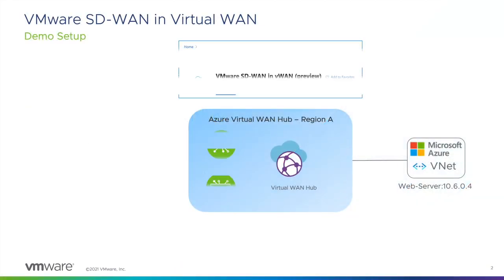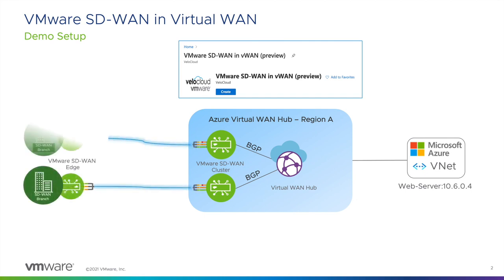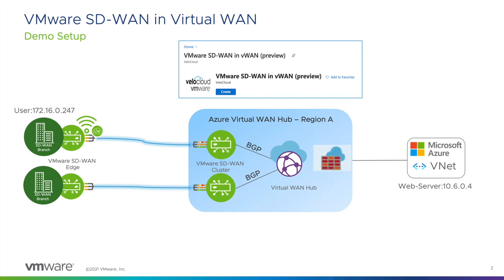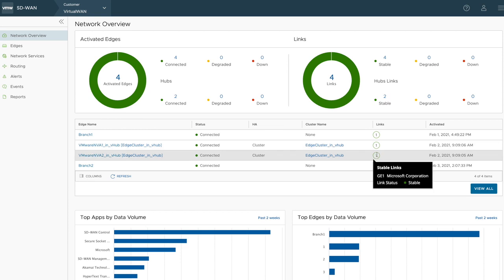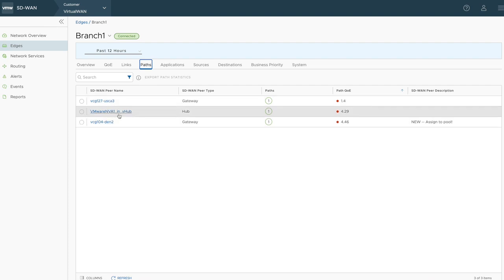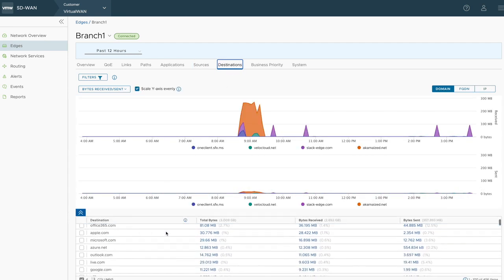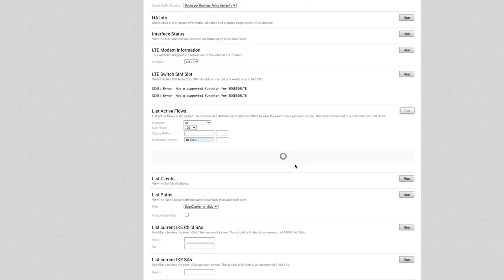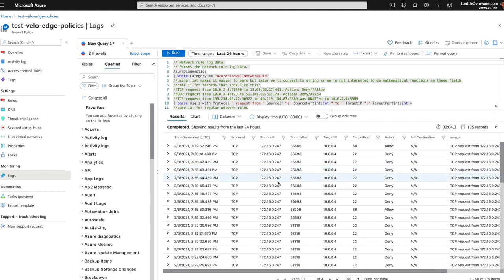VMware SD-WAN Integration with Azure Virtual WAN Hubs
This video provides a short overview of our integration with Azure Virtual WAN Hub and how to deploy VMware SD-WAN Edges directly inside Azure Virtual WAN Hubs.